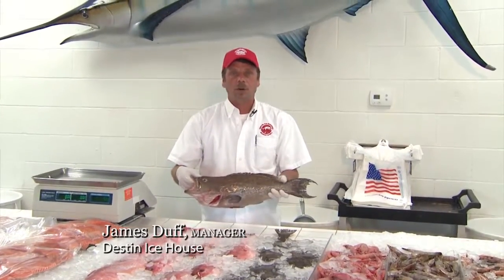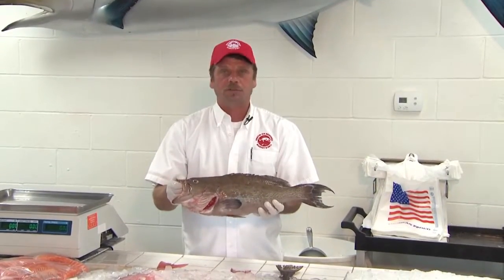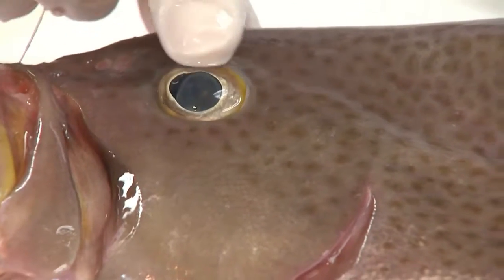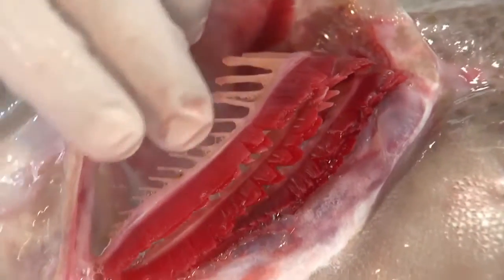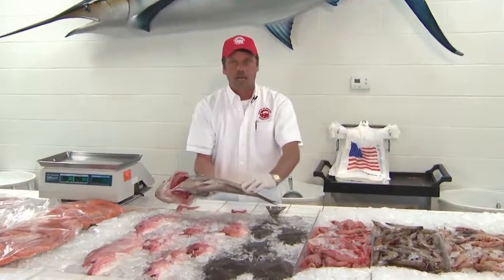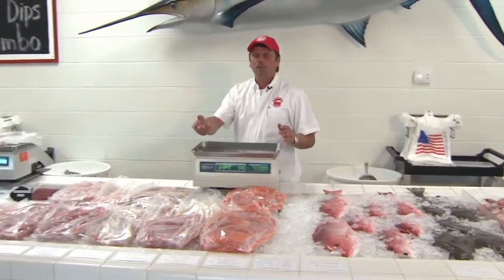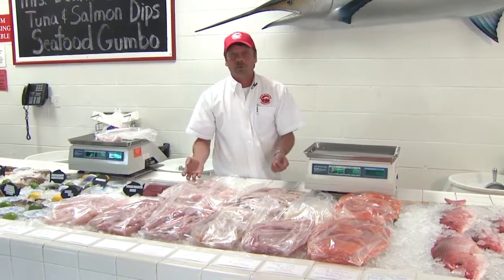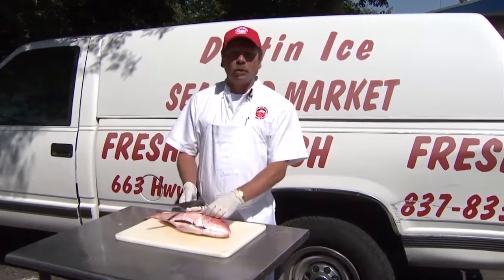Destin Ice How to Pick Seafood - A Piece of Advice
James Duff from Destin Ice House describes how to pick the freshest seafood.